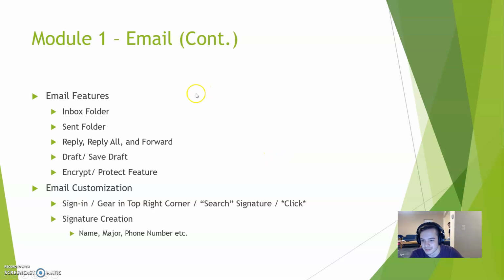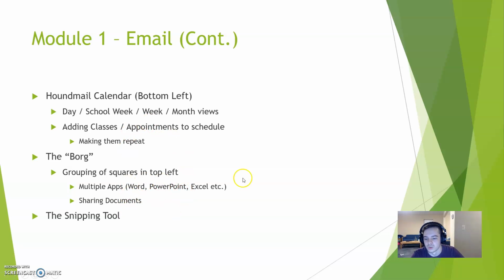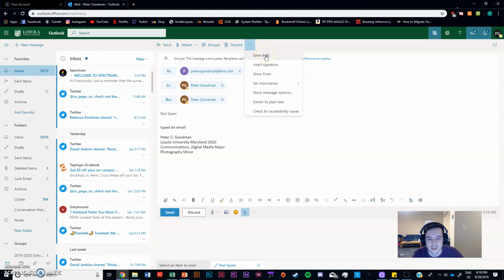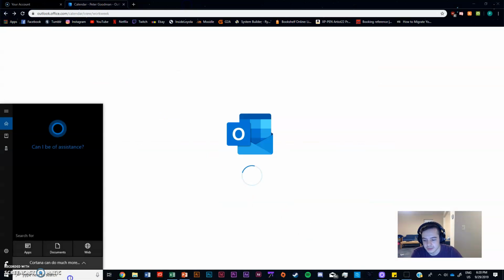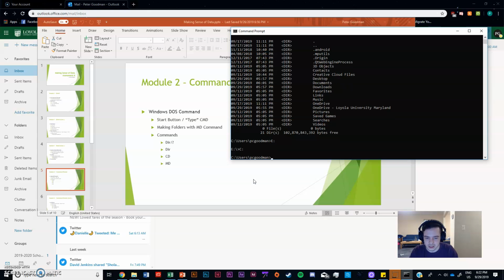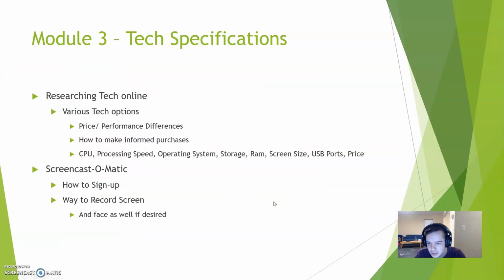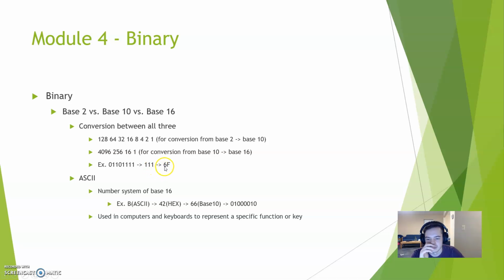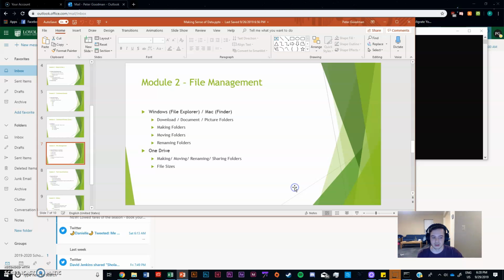PGoodman Assessment 4